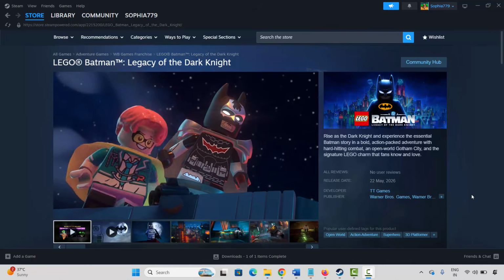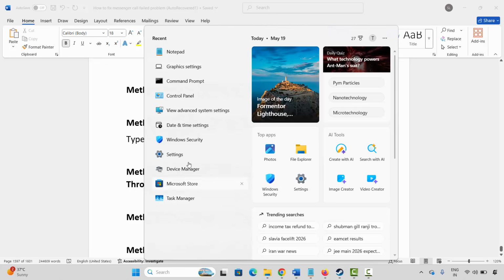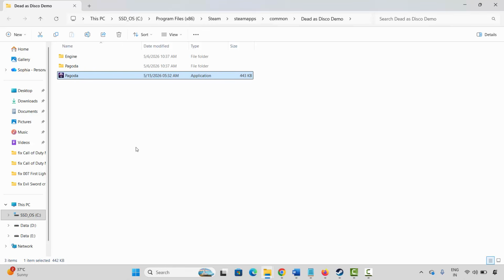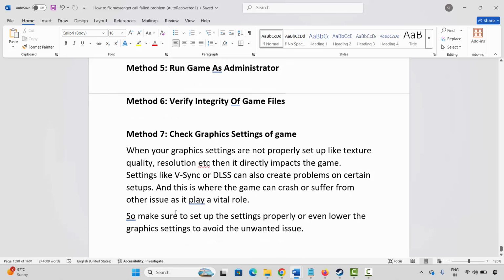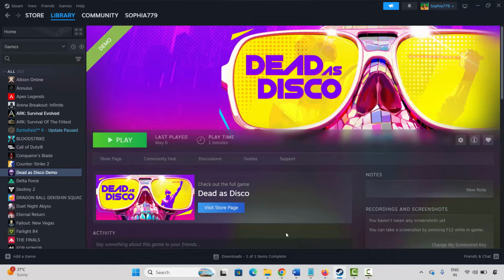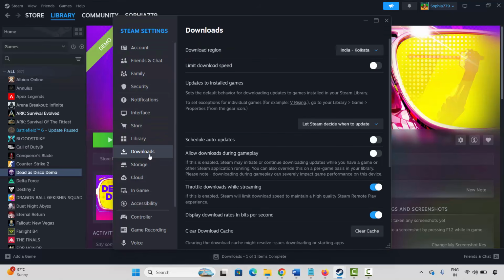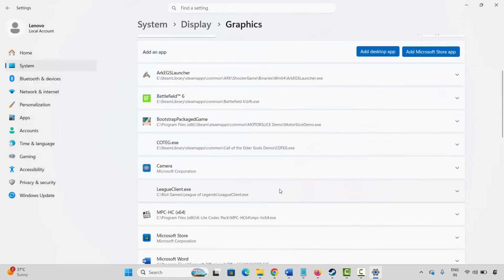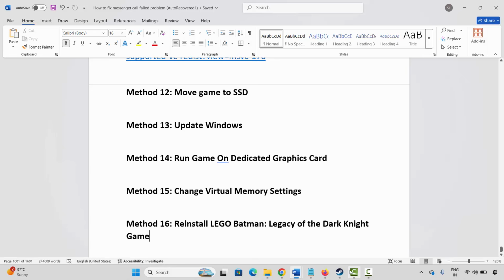How To Fix LEGO Batman: Legacy of the Dark Knight Lagging, Stuttering, Low FPS Issue On PC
This video tutorial will show you How To Fix LEGO Batman: Legacy of the Dark Knight Lagging, Stuttering, Low FPS Issue On PC.
How to fix lag in LEGO Batman: Legacy of the Dark Knight,
How to Fix LEGO Batman: Legacy of the Dark Knight low fps drop,
How to fix stuttering in LEGO Batman: Legacy of the Dark Knight,
How to Fix LEGO Batman: Legacy of the Dark Knight freezing,

🌐Social Media-